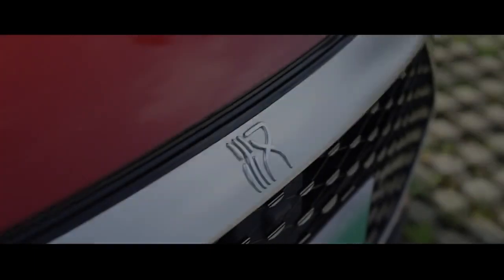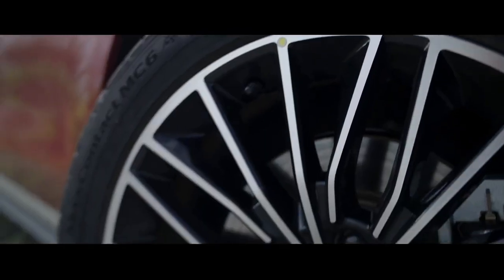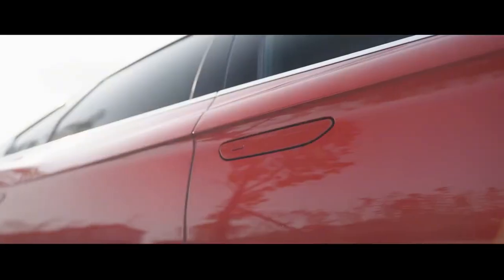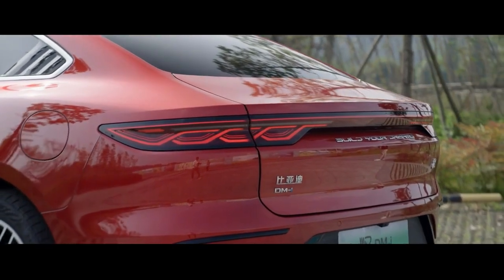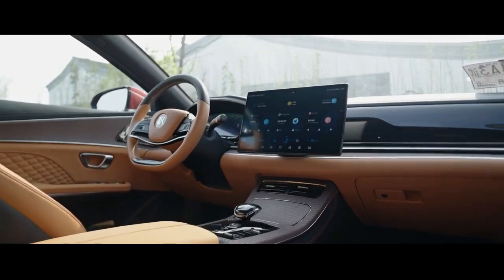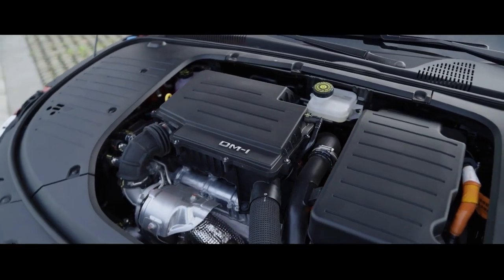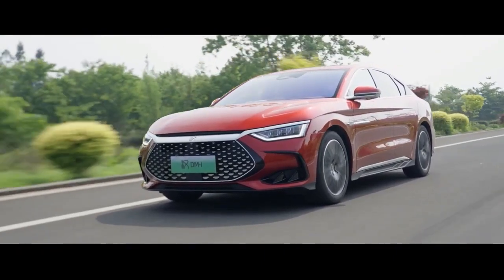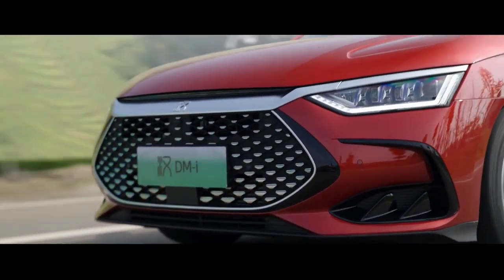New 2022 BYD Han DM-i Plug-in Hybrid Sedan Driving, Specs and Price from 32,000 USD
BYD launched a total of four series of nine new cars, namely Han DM-p, Han DM-i, Han EV Genesis Edition and Han EV Qianshancui Limited Edition, with a rich product matrix, aiming to attract the recognition of different consumer groups.

In terms of appearance design, Han DM-i is based on the new BYD Dragon Face language, although it looks similar to the Qin, Song and other families, but it looks more sharp and radical, to avoid falling into the "matryoshka doll" circle. The oversized polygonal mesh presents a "dragon scale" effect inside, which is not only extremely impactful, but also effectively improves the overall recognition. The narrow and long headlight group is equipped with a standard LED light source, with the surrounding chrome decoration, which has a "dragon whisker" look after lighting.

Coming to the side, the Han DM-i creates a better sneaky posture to highlight the athletic attributes. The wheel size is 19 inches, and the internal structure distinguishes different styles to meet the individual needs of consumers. Its tail penetrating Chinese knot LED taillight set is a highlight, and under the streamer layout, it is very eye-catching when opened.

Entering the car, Han DM-i takes a light luxury style in the interior configuration, which can make people feel full of sincerity. It is covered with soft materials, and also adds real wood and real aluminum imported from Europe, which not only effectively improves the driving experience, but also enhances the overall grade. Some super models can also support the optional night purple carbon fiber interior, and the sports atmosphere is more intense. The new car is equipped with a 12.3-inch full LCD instrument   15.6-inch large touch LCD screen as standard, which not only ensures the clarity, but also is equipped with DiLink 4.0 (5G) intelligent network connection system, which has rich application support, and the human-computer interaction experience is worthy of recognition..

See in detail :
0:07
0:36 Driving
1:41 Exterior
2:21 Interior
2:46 Infotainment System
2:57 Engine Specs